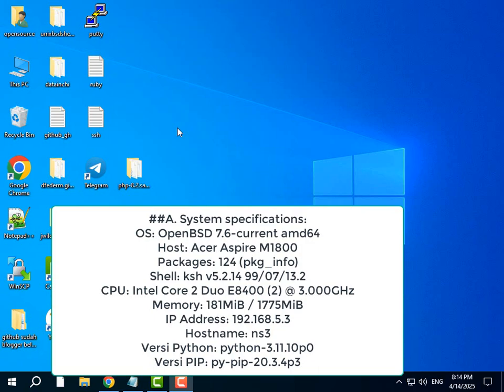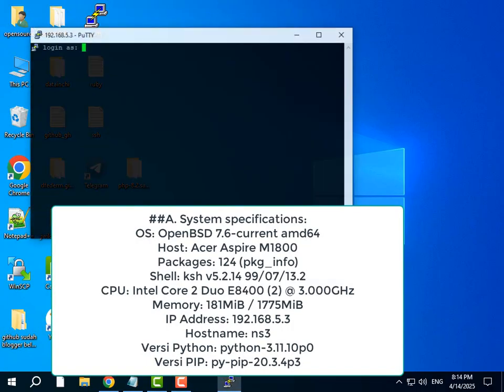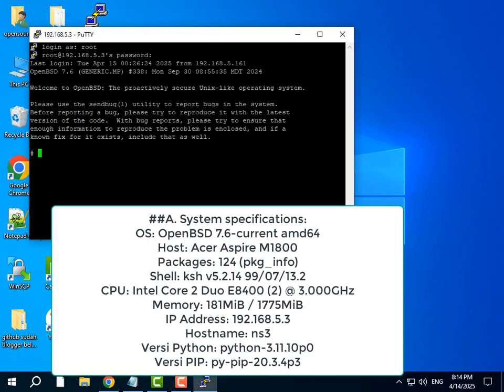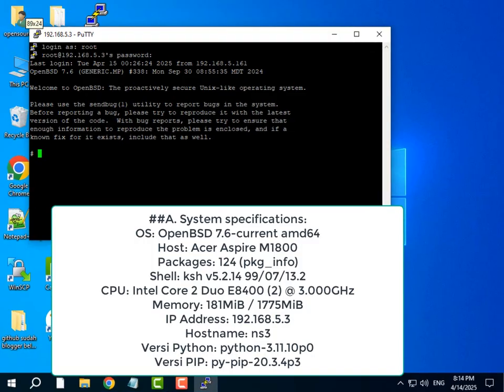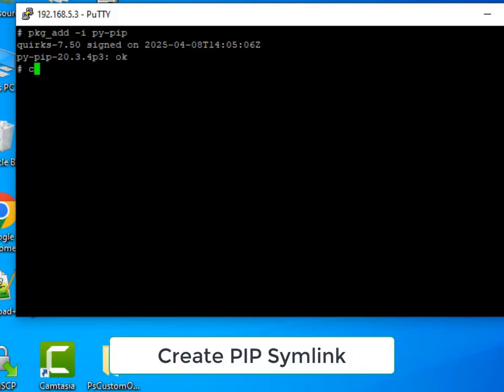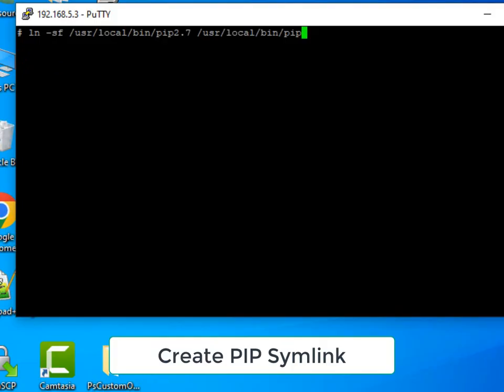A Guide to Using the Python Package Manager PIP on OpenBSD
Pip is a package management system used to install and manage software packages written in Python. Pip stands for Pip Installs Packages. Pip allows you to install libraries and tools from the Python Package Index (PyPI) or other repositories.

As a software developer, you can use pip to install various Python modules and packages for your own Python projects. and also as an end user, you may need pip to install some applications developed using Python and can be easily installed using pip. One example is the Stress Terminal application, which you can easily install using pip.